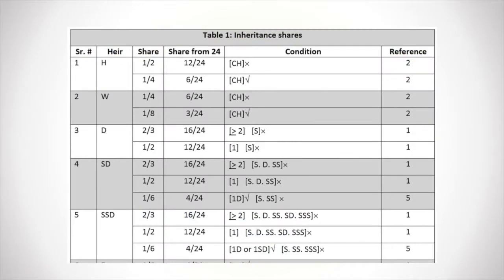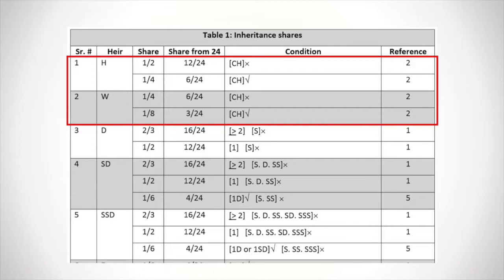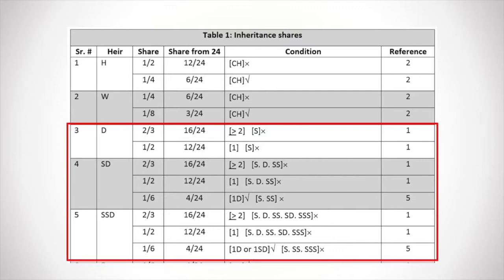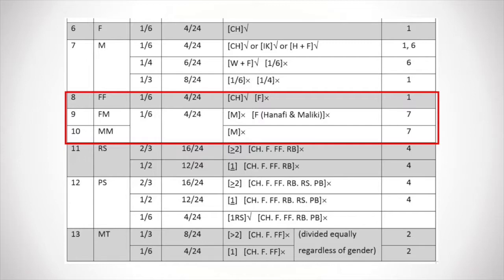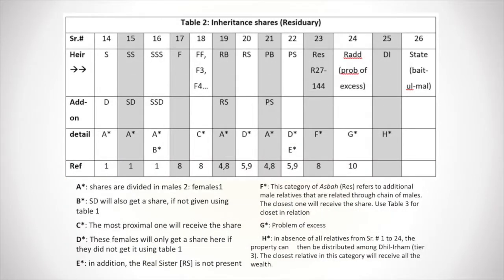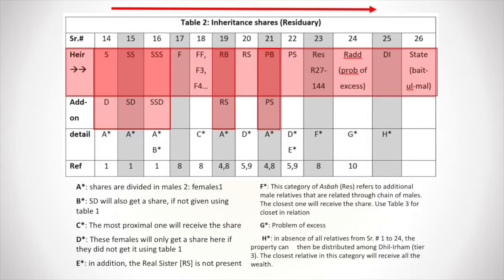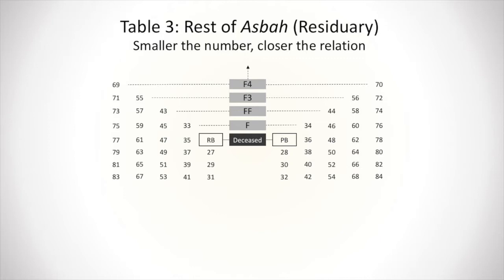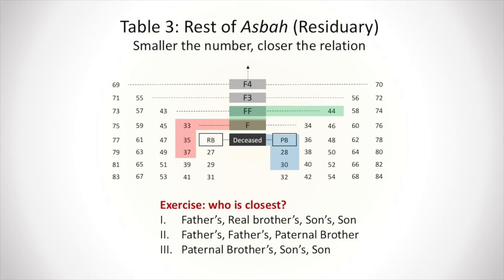Lesson 5: How to use tables - Practical Guide to Islamic Laws of Inheritance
LEARN ISLAMIC INHERITANCE, MADE EASY AND INTERACTIVE

HOW TO USE TABLES: In this video you will learn how to use the tables provided in the booklet "A practical guide to islamic laws of inheritance" for calculations. This video will go over each column and row of the table.